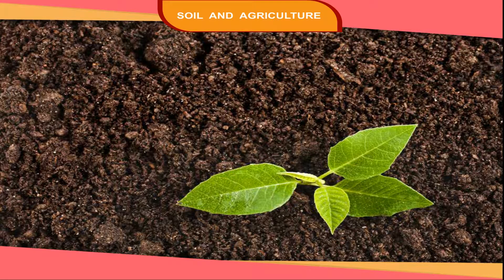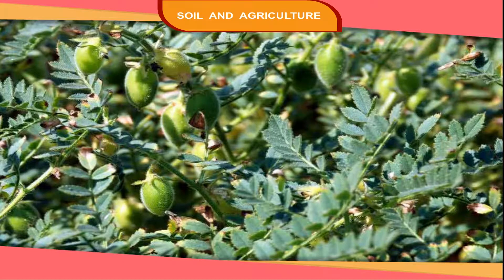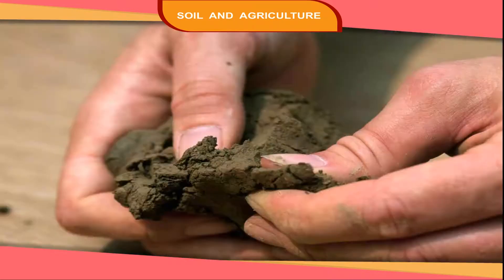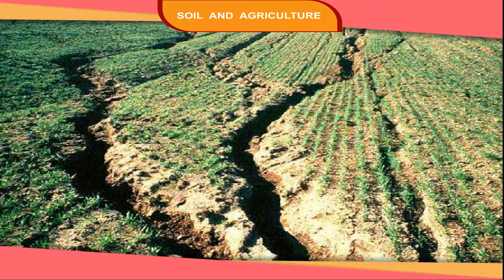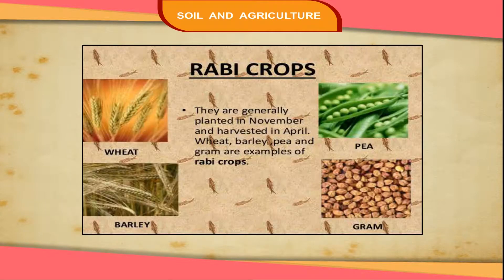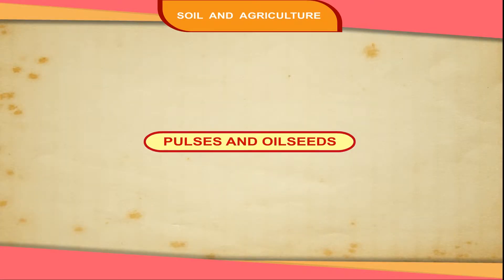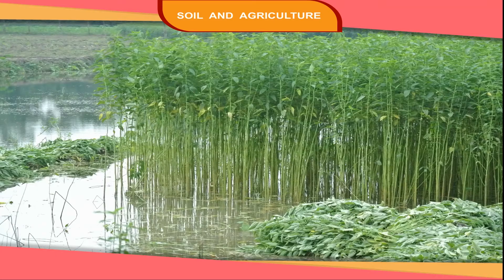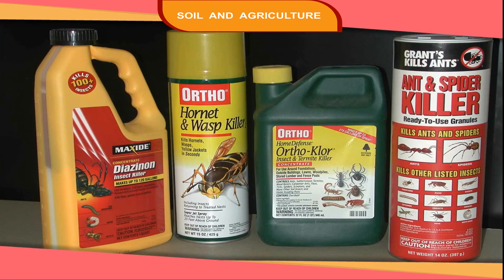Soil and Agriculture Unit 2 L-7 SST Book -4